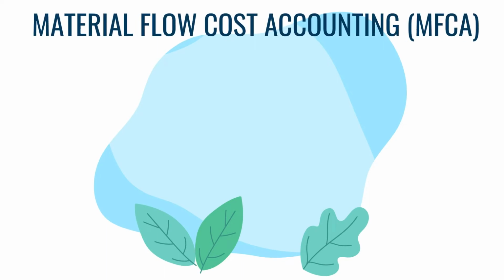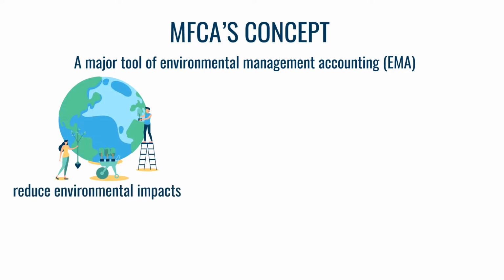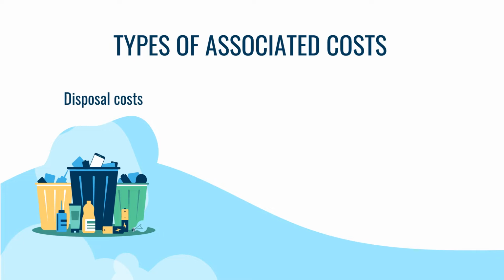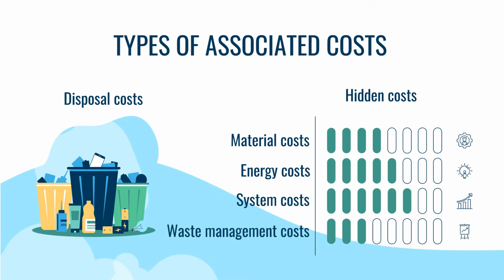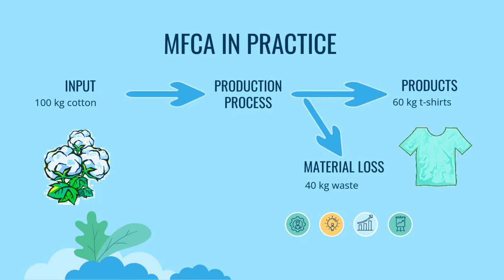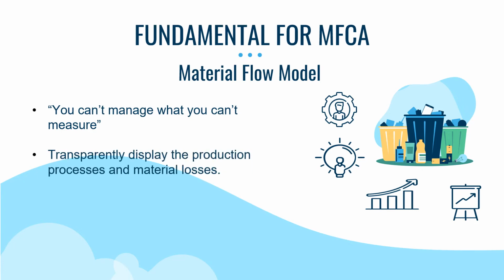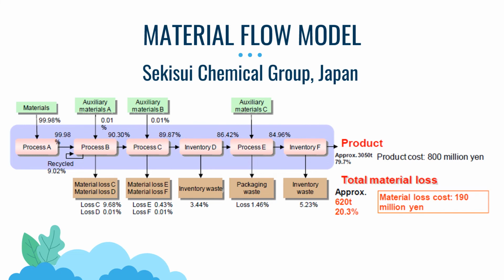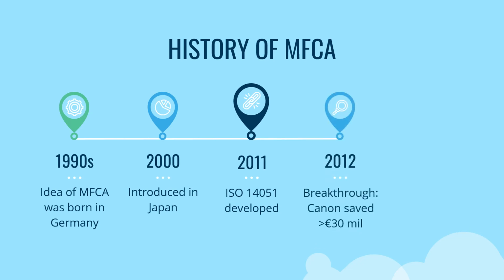Material Flow Cost Accounting (MFCA) pt 1